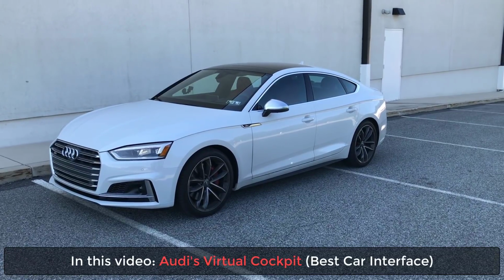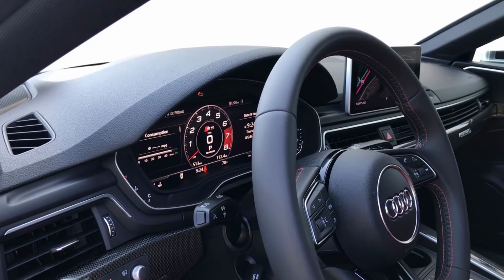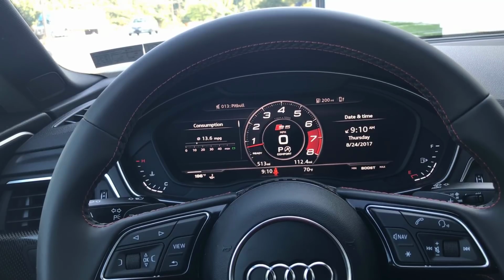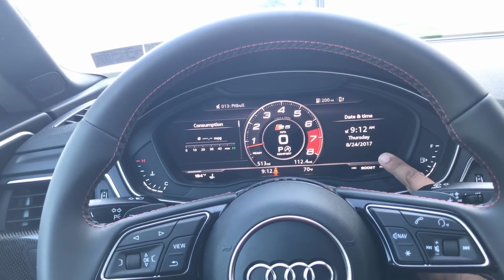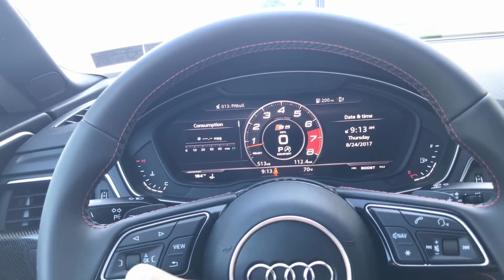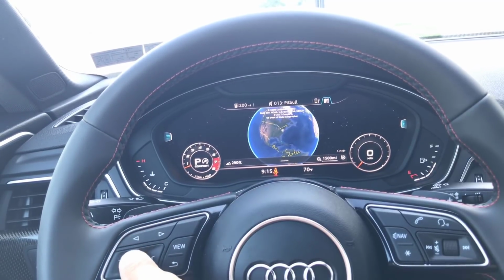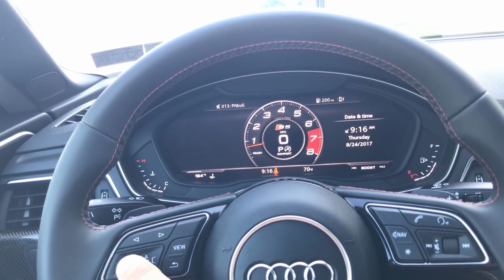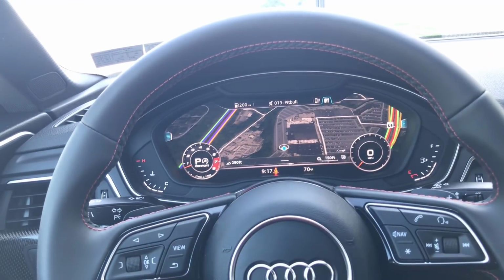Audi S5 Sportback 2018 - The Virtual Cockpit In Depth Walkthrough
In depth tour of Audi Virtual Cockpit. Featuring an Audi S5 Sportback 2018. This Audi S5 has a glacier white exterior color with magma red leather seats. It's fantastic.